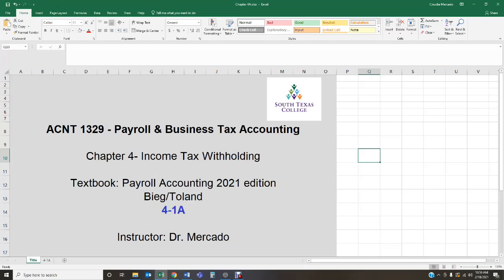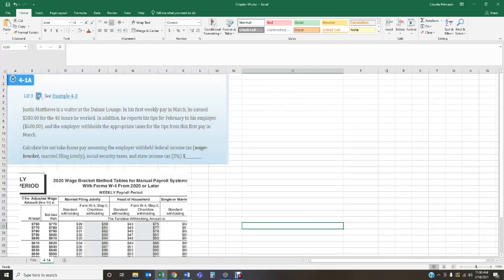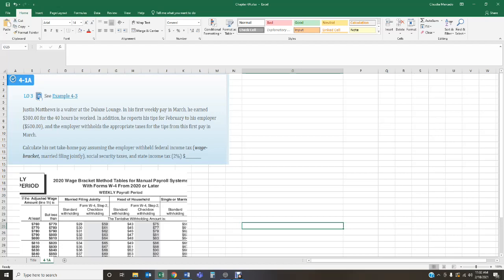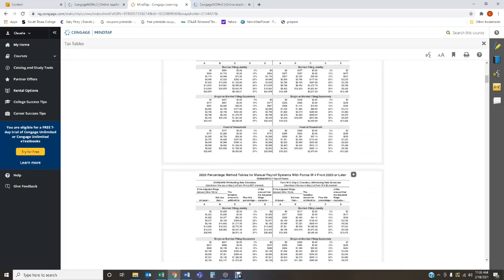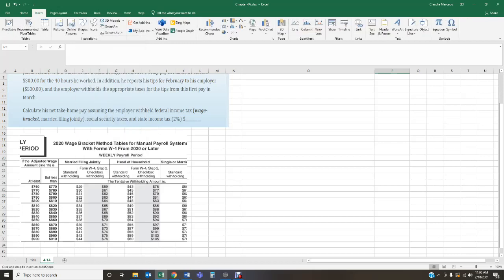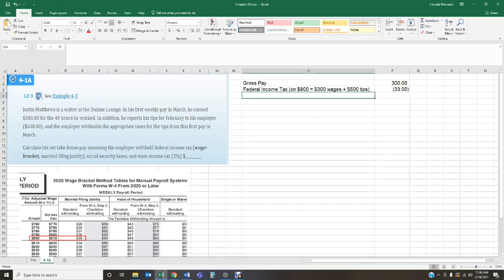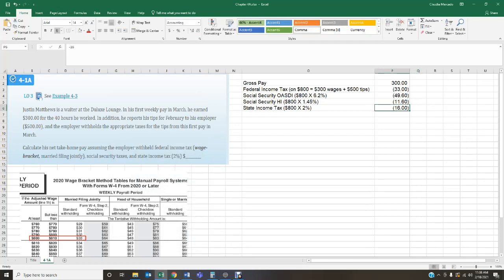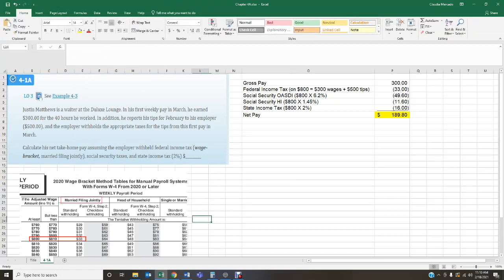ACNT 1329 Payroll & Bus Tax Accounting: Chapter 4 PR4-1A